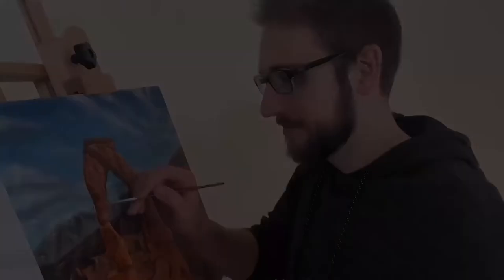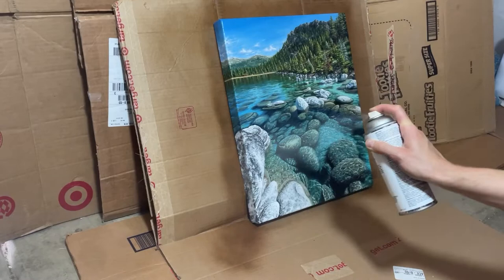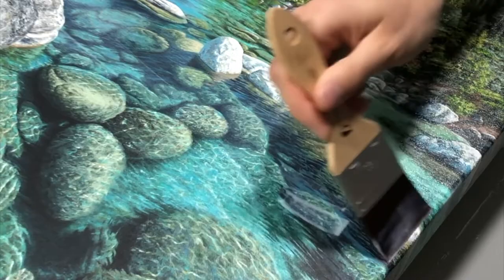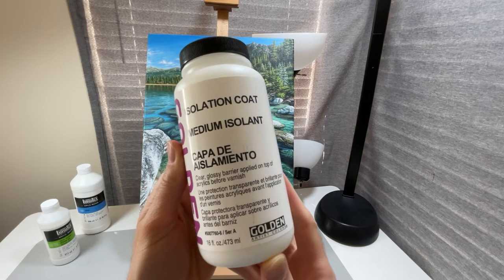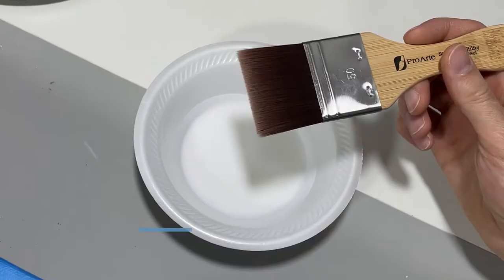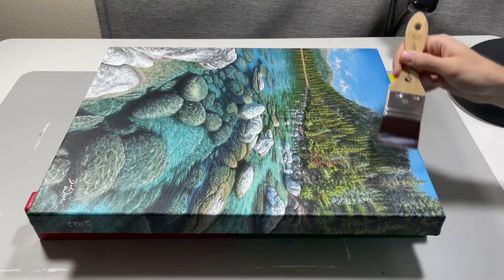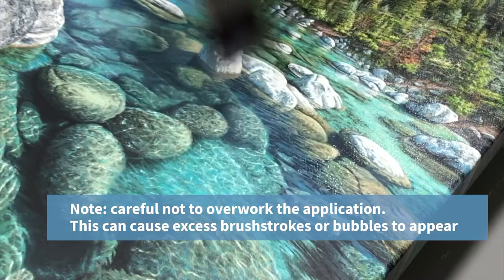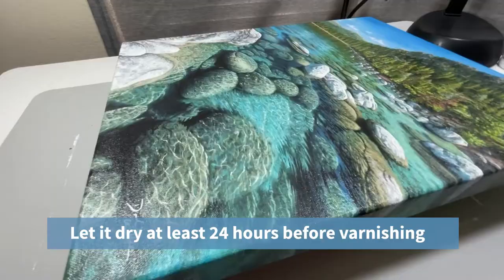Isolation Coat for Acrylic Paintings | What is it and how to apply?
One of the last steps after completing a painting is to varnish! However, before doing so, it might be worth applying an Isolation coat or Isolation layer to your painting.

In this video I wanted to share a tutorial of what an Isolation coat is, why it is used, and how to apply it. If you ever want to remove a varnish layer, it is highly recommended to apply an Isolation coat as it is a protective layer physically separating the varnish from the paint layer. And remember, Isolation coats are only for acrylic paintings, not to be used on oils or watercolors.

Materials used:
- Gallery wrapped stretched canvas
- Golden Isolation Coat Medium
- Synthetic flat brush

If you have any questions about something I covered or anything I missed, please reach out.